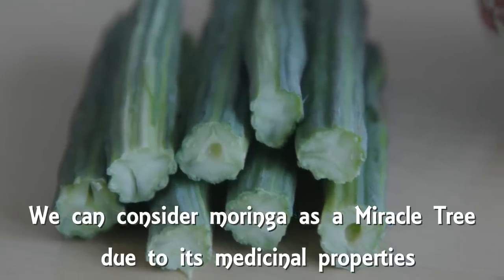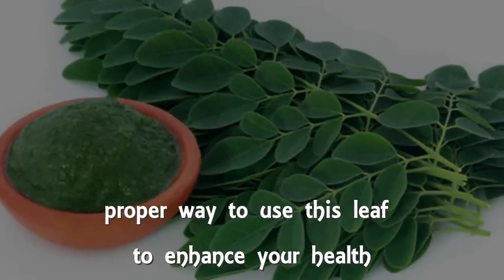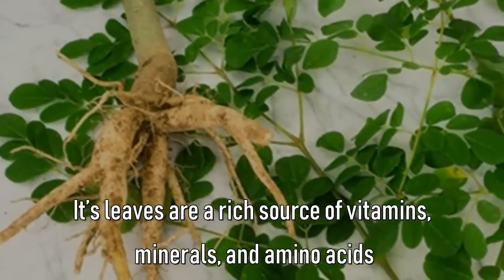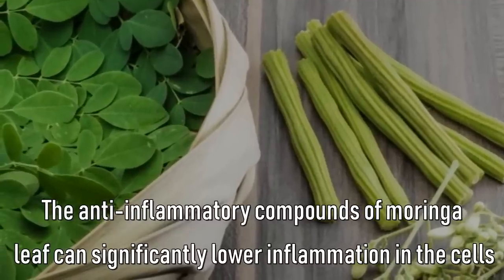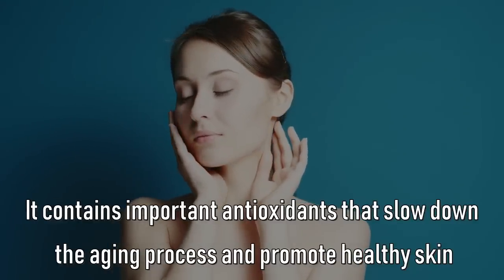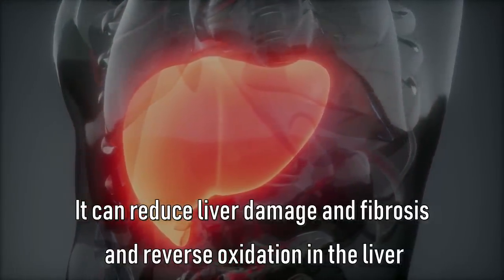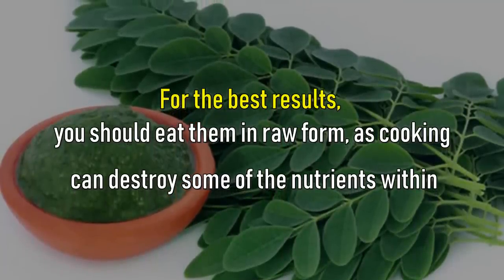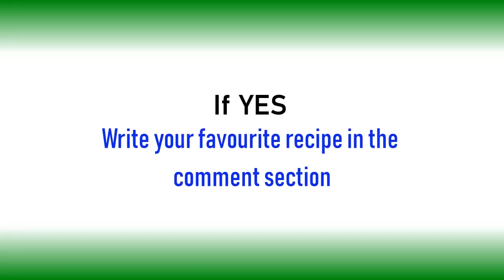Moringa Leaves: 7 Incredible Health Benefits And Uses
Moringa leaves are said to have an abundant amount of health benefits and uses. Learn about the science behind what makes Moringa so potent and how you can use it to your advantage.

Moringa or drumstick plant's leaves are known for miracle health benefits. Its leaves contain a large number of antioxidants and nutrients. Moringa leaves have been used for generations in Eastern countries to treat and prevent various diseases. It has been used as a natural medicine for thousands of years and has many health benefits too.

In this video, I will discuss the health benefits of moringa leaves and the proper way to use these leaves to enhance your health.